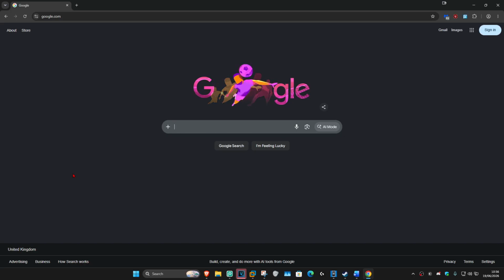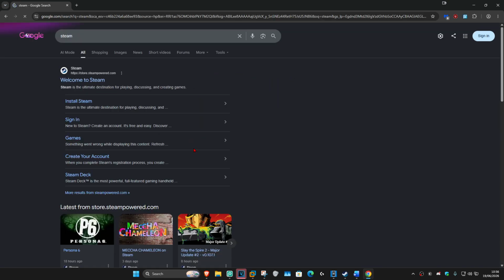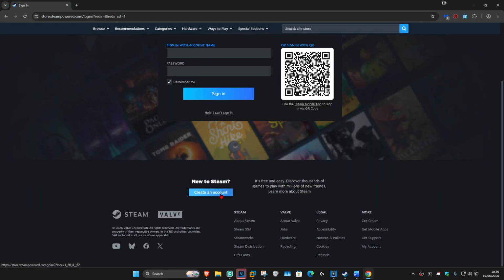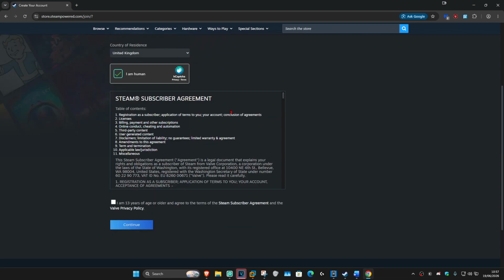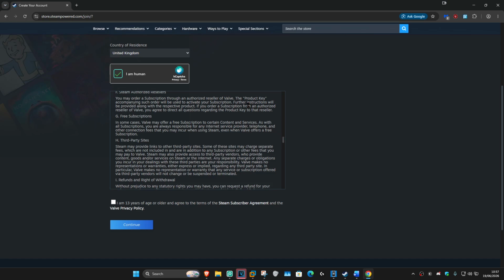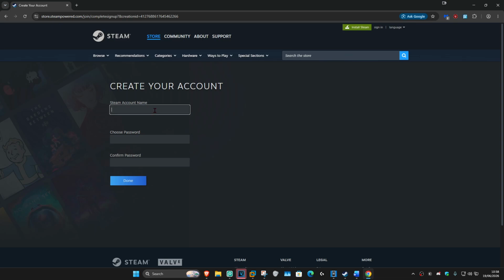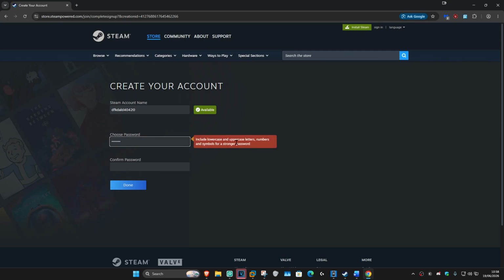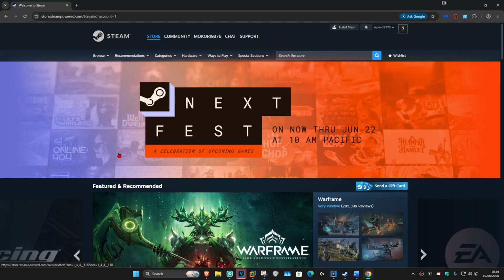How To Create Steam Account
Learn how to create a Steam account and start using Steam to download, purchase, and play games. This step-by-step guide explains how to sign up for a new Steam account, verify your email address, choose a username and password, install the Steam client, and complete the account setup process.